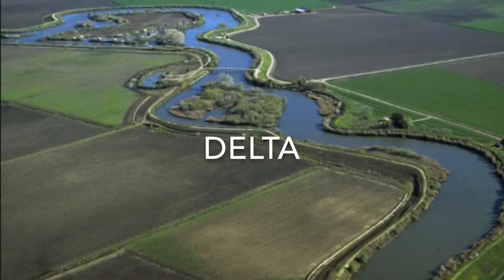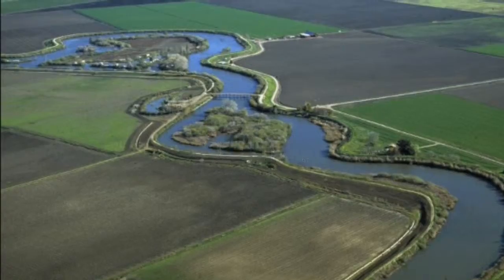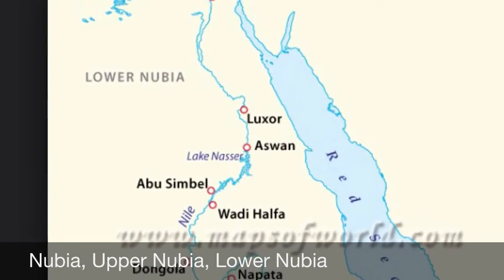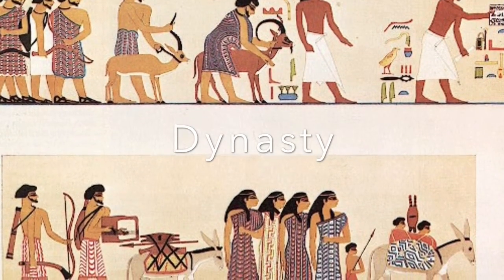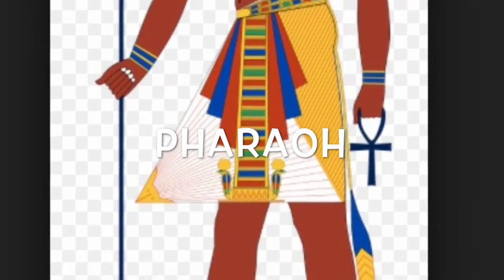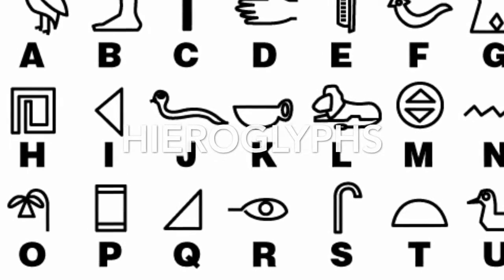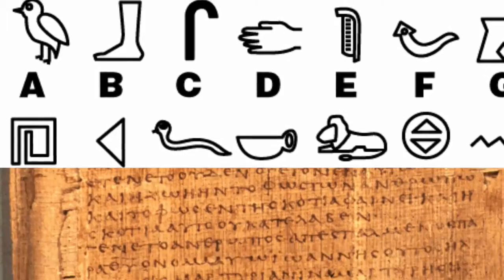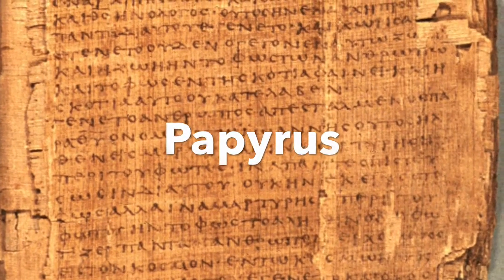Seams YouTube video